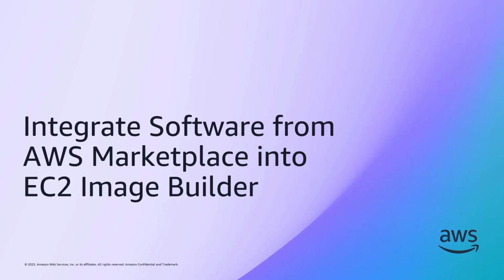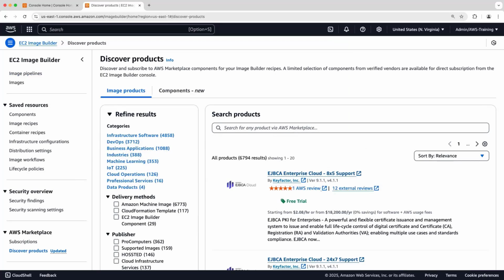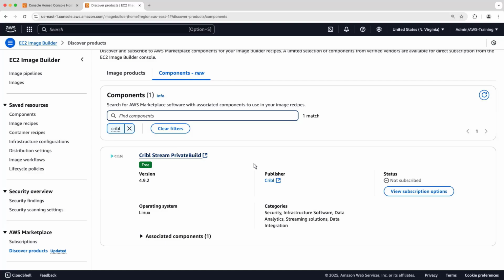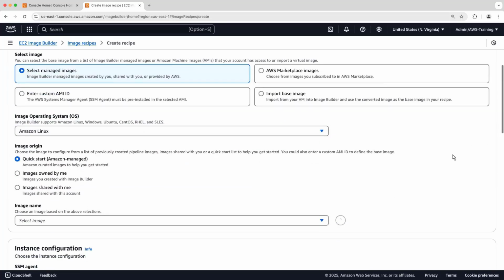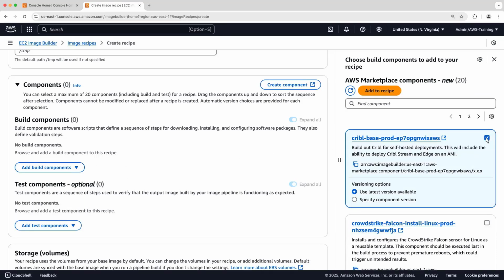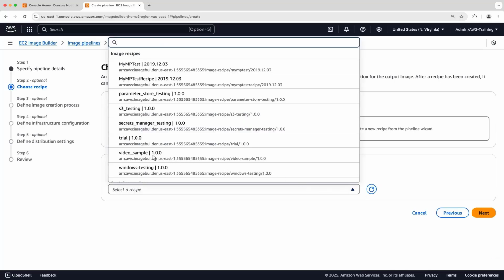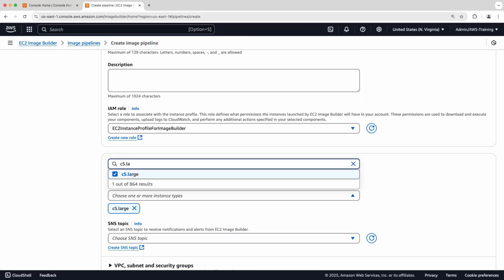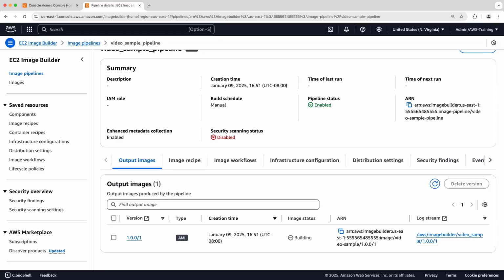Integrate Software from AWS Marketplace into EC2 Image Builder | Amazon Web Services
In this video, you'll see how to integrate software from AWS Marketplace into EC2 Image Builder.

With this capability, you can discover and deploy third-party software components directly within the EC2 Image Builder, reduce time-to-market for infrastructure deployments with automated software updates, and enhance security and compliance by leveraging trusted partner solutions in EC2 Image Builder.

For more information on this topic, please visit the resource(s)

Why AWS?